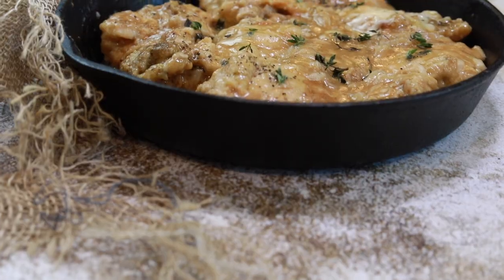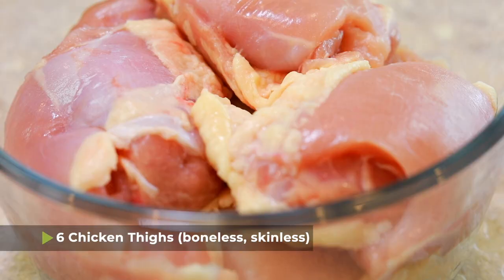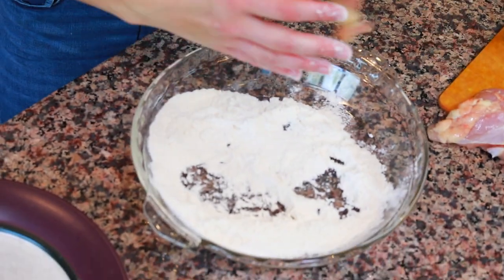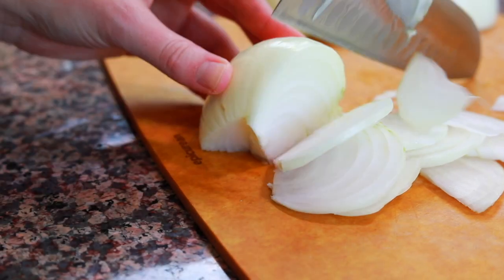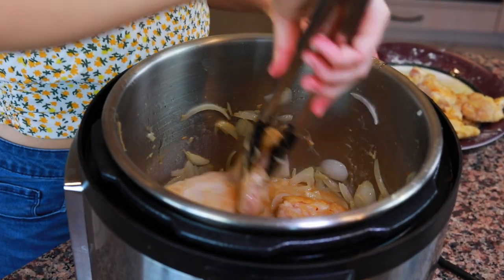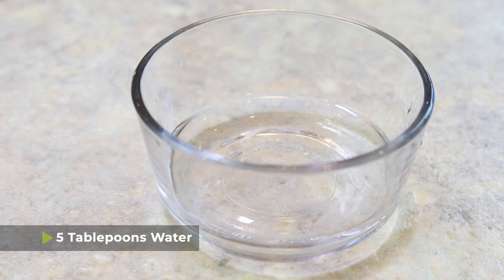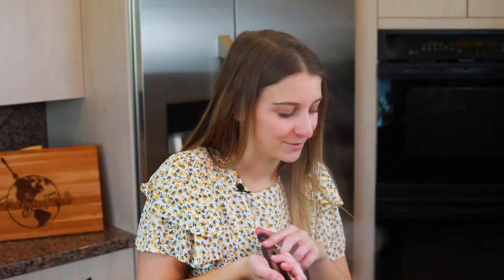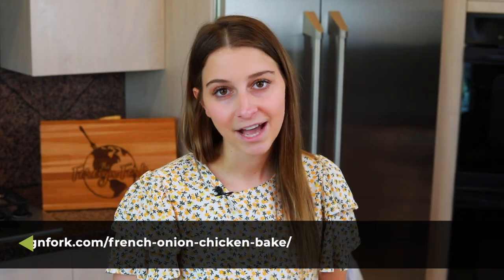French Onion Chicken Bake in the Instant Pot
This French Onion Chicken Bake is the perfect dinner! Onions are caramelized, then the chicken is cooked in the Instant Pot. Everything is served in the French Onion Sauce and then topped with gruyere cheese or mozzarella.

Ingredients Needed:
6 boneless skinless chicken thighs
3 tbsp butter
1/2 cup all purpose flour
Salt and Pepper to taste
2 medium sweet onions sliced
1 cup beef stock
2 tbsp Balsamic vinegar
1 ½ tbsp cornstarch
½ tsp Thyme
1 tsp Oregano
5 tbsp water
½ cup shredded Mozzarella cheese

0:00 - Introduction
0:25 - Inspiration for this Recipe
0:51 - Preparing the Chicken Thighs
2:23 - Prepare the Onions
2:53 - Pressure Cook
4:00 - Thicken the Sauce
5:00 - Melt the Cheese
5:30 - Taste Test